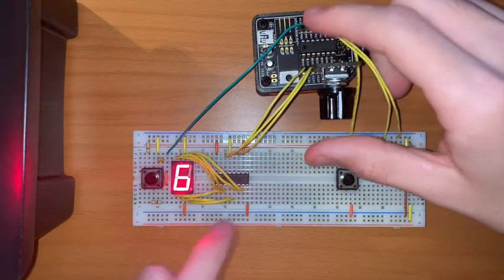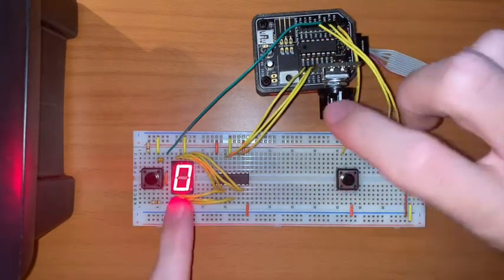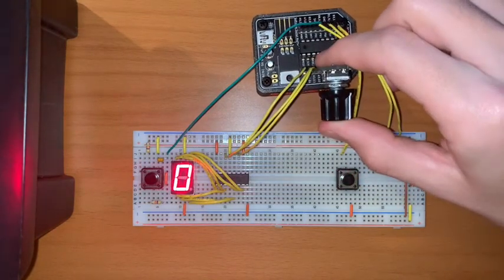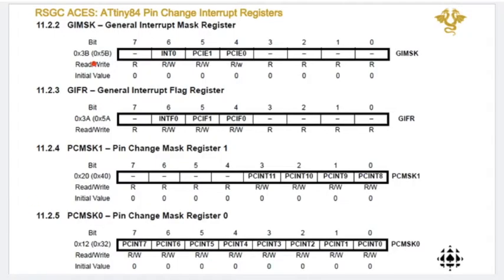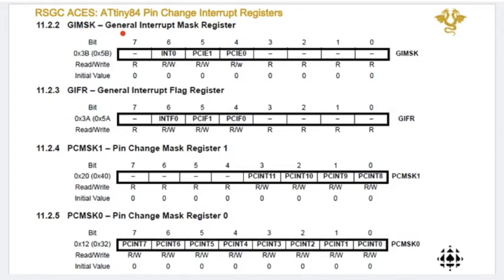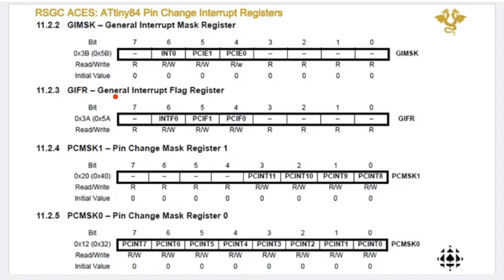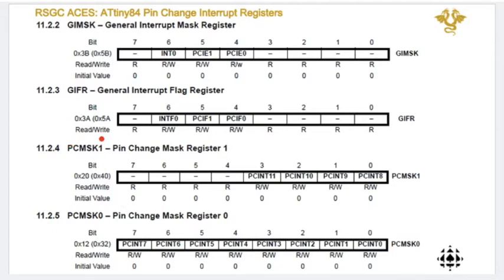Project 3.4: Pin Change Interrupt